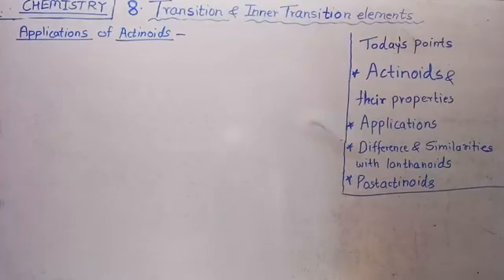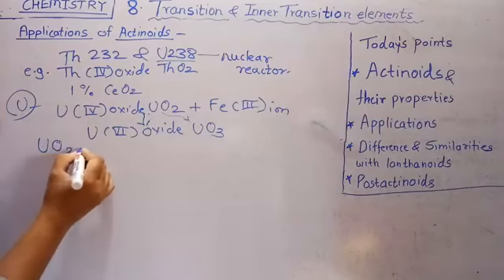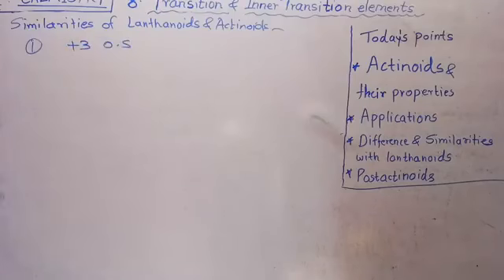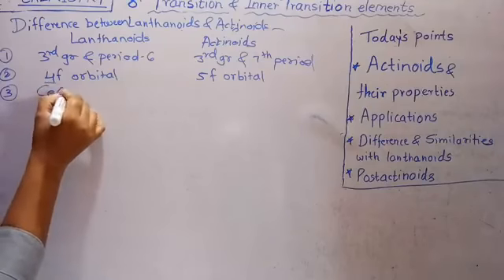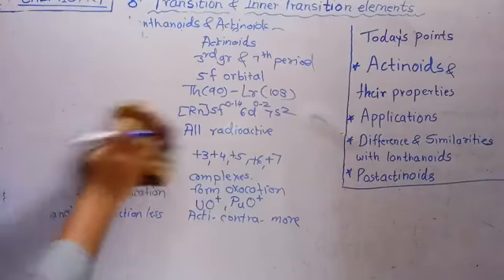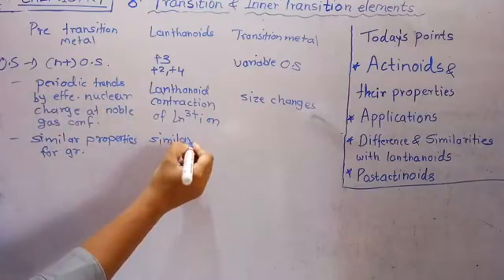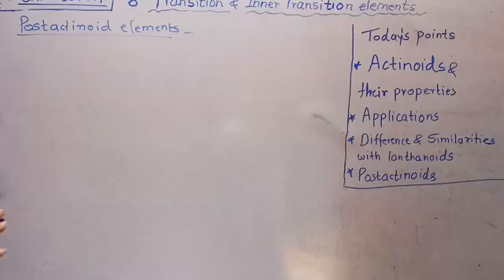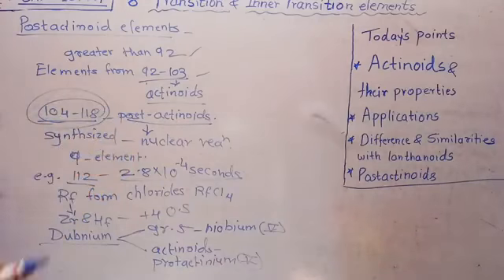Chem 8 Inner transition elements lect 7 - Google Drive